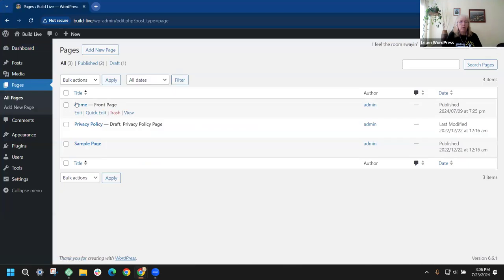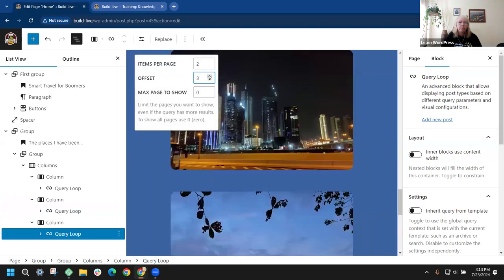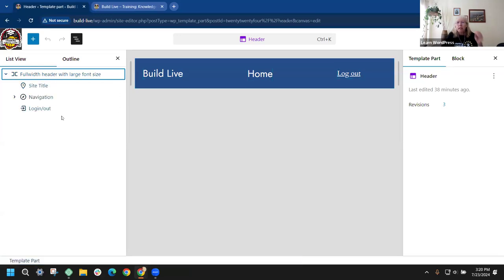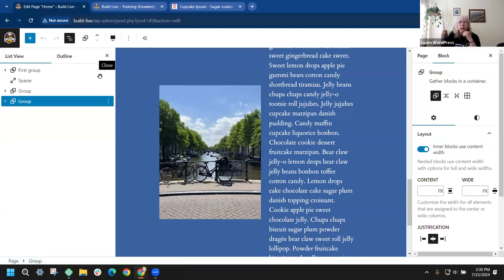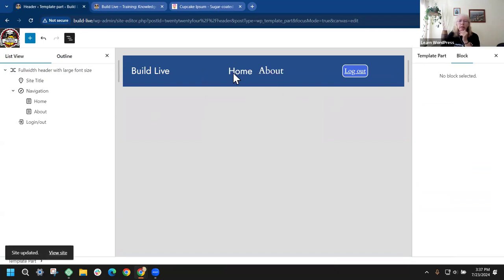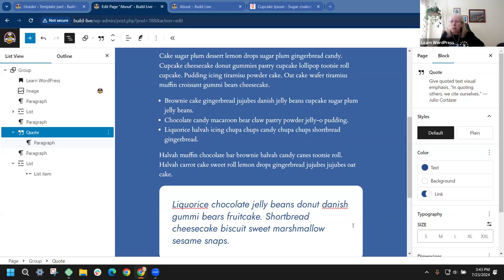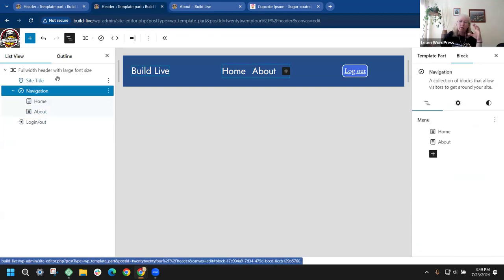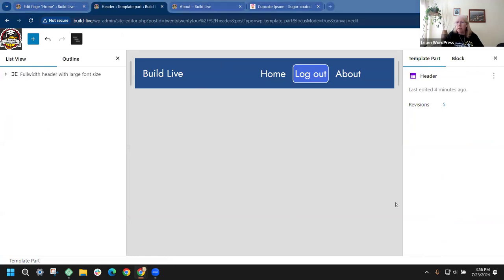Let’s build LIVE series: A beginner’s guide to block themes & the Site Editor-3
This is part 3 of a 3-part series for beginners and new users to block themes and the Site Editor. I will use the WordPress default theme 2024 to demonstrate different block settings and styling.

- group block

- columns

- query loop/ offset

- additional css